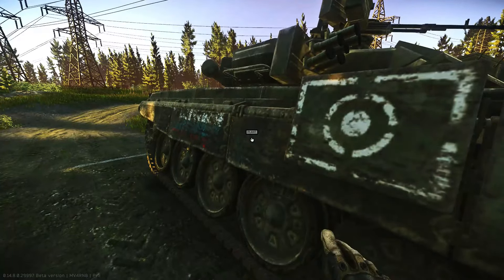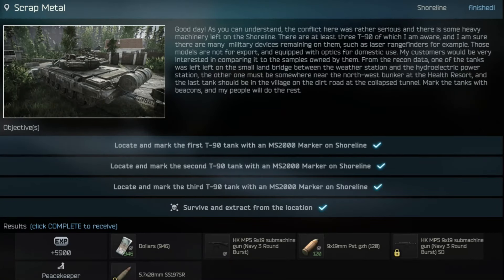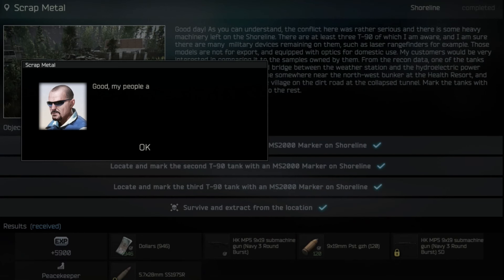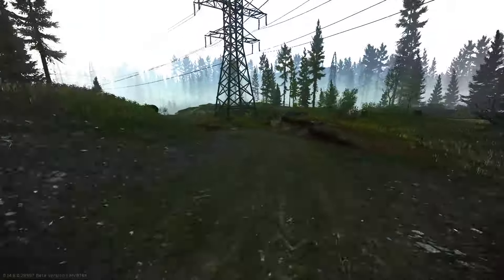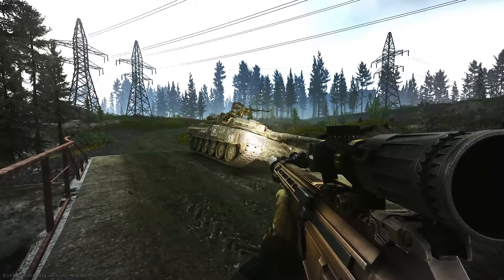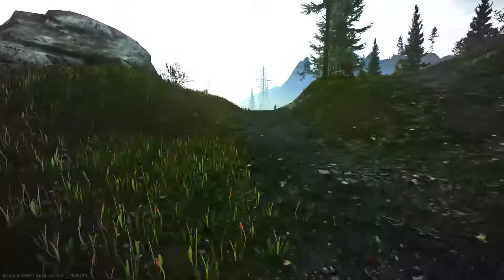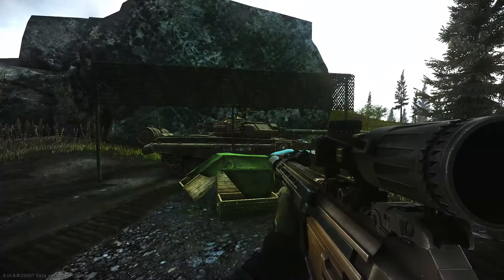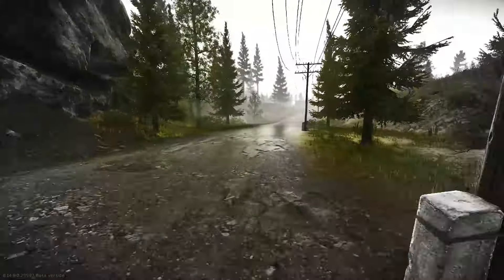Scrap Metal Quest Guide - Shoreline - Escape from Tarkov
Objectives
-Mark the first T-90 tank with an MS2000 Marker on Shoreline
-Mark the second T-90 tank with an MS2000 Marker on Shoreline
-Mark the third T-90 tank with an MS2000 Marker on Shoreline